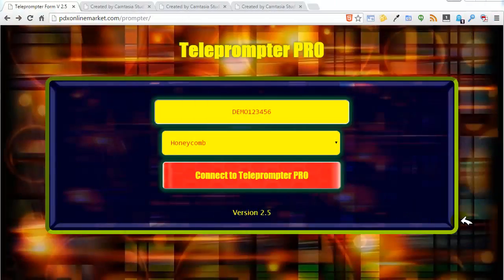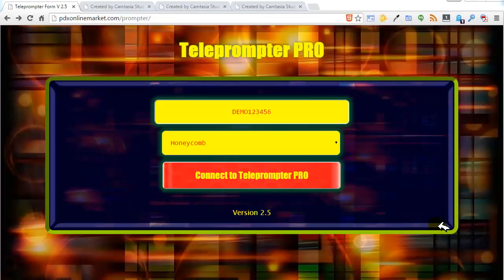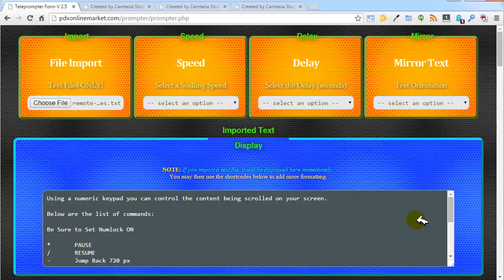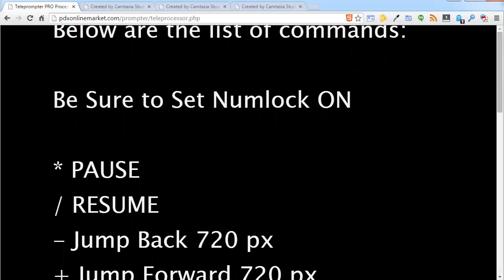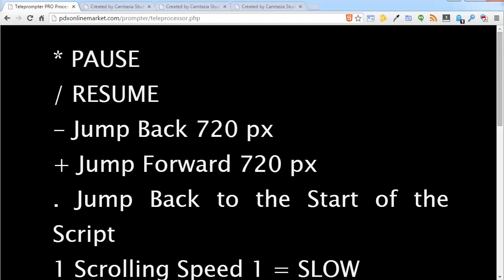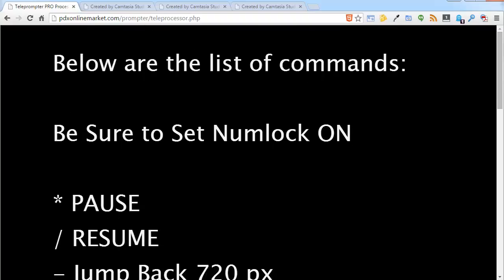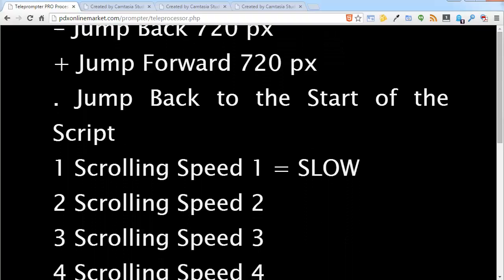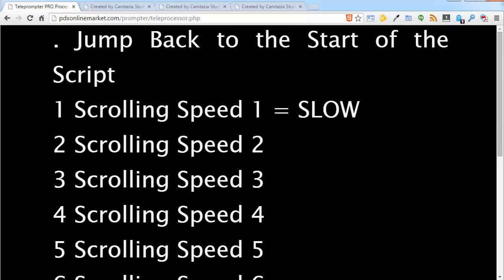Teleprompter PRO V 2.5 Remote Control Key Codes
Using Teleprompter PRO's Remote Control Feature

One of the early feature requests we had for Teleprompter PRO was to add the ability to remotely control the scrolling of the content on the fly. So, we added that functionality. However, there is no option for it on the Options Page. We did add a Remote Control Key Codes text file; which shows you which keys control which functions. In order to use this feature you need a numeric keypad, or a remote numeric keypad.

We are going to insert the Remote Control Key codes into Teleprompter PRO and demo them on screen for you.

To pause the scrolling you would press on the * Asterisk Key.
To resume the scrolling you press on the forward slash / key.
To Jump back 720 pixels you press the minus key
To Jump forward 720 pixels you press the plus key
To change the speed of the scrolling, you press the * Asterisk Key - then you press a numeric key to change the speed. Then press the forward slash key to resume the scrolling at the new speed.
There are ten speeds. The 1 on your keypad is for the slowest speed, 2 is a little faster, all the way up to pressing 0 which represents speed number 10, the fastest speed.

So, for this feature, all you need is a numeric keypad; and know which keys to press. We supply the key codes and you supply the numeric keypad